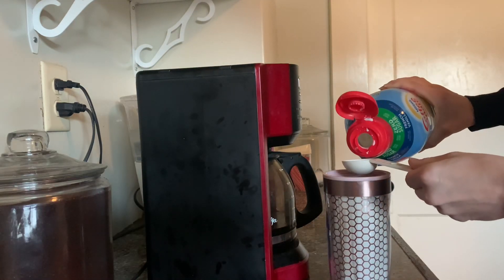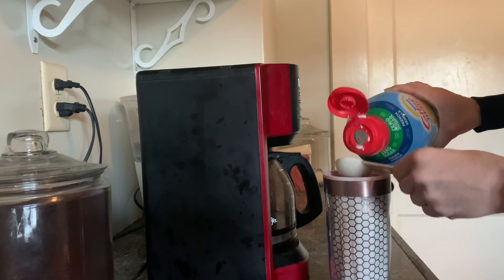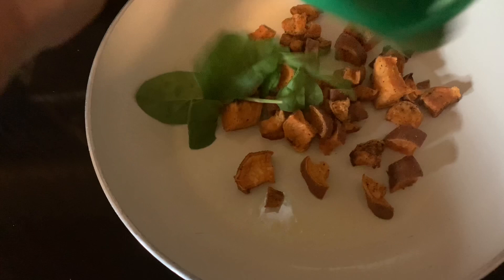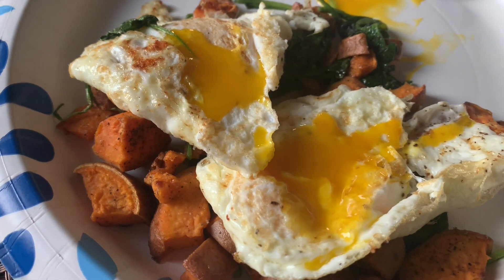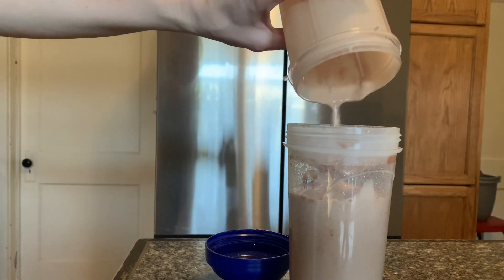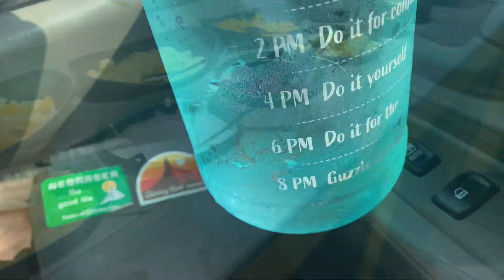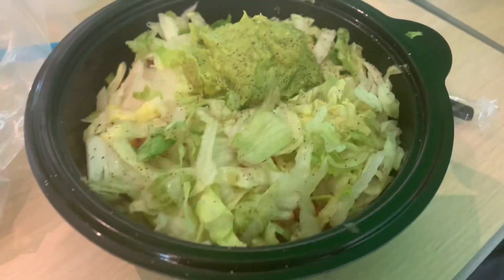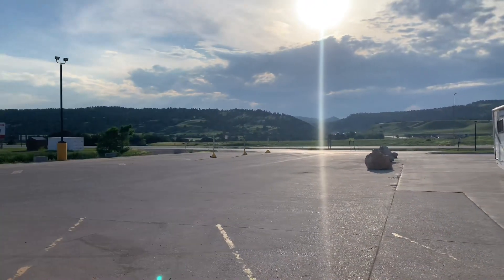Traveling While doing the 75 Hard.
Traveling can be super hard while watching what you eat.. here is a little bit of what I do to make it easier.